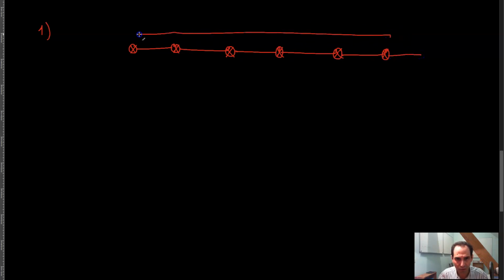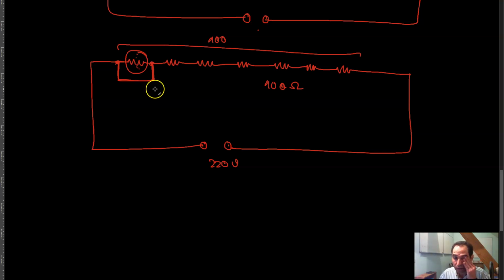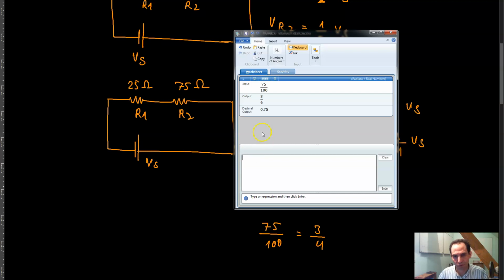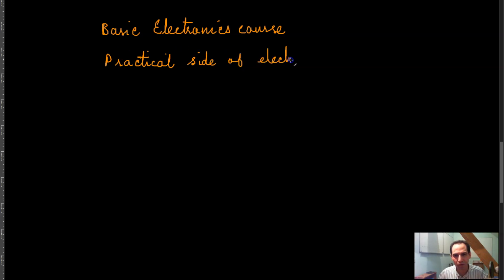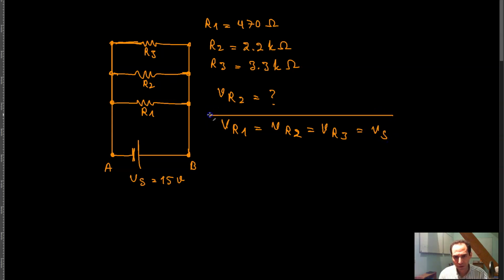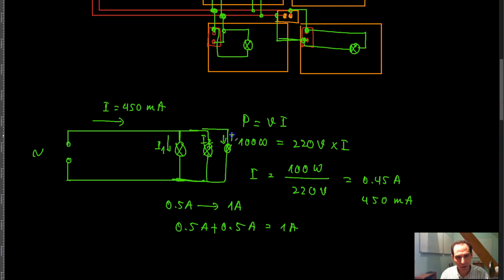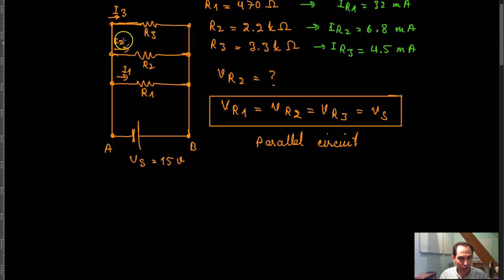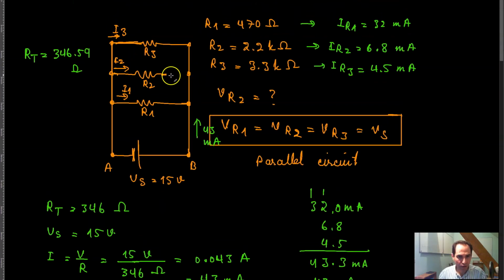Electronics Typical DC Problem Solving #23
Electronics Basic Course